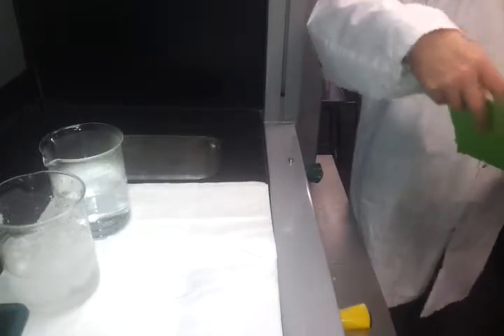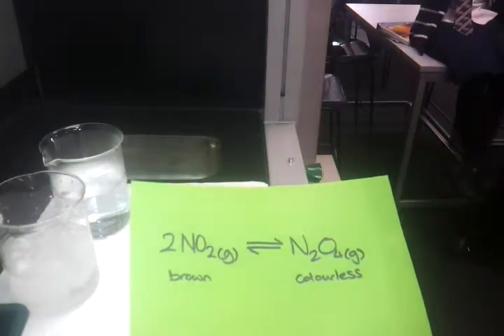Dynamic Equilibrium and le Chatelier's Principle